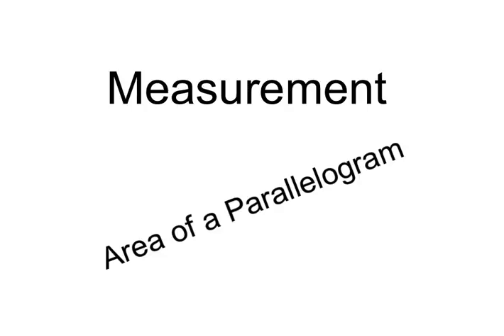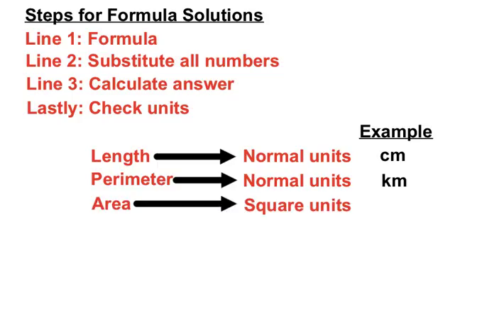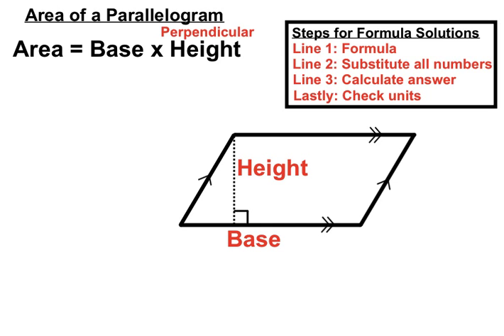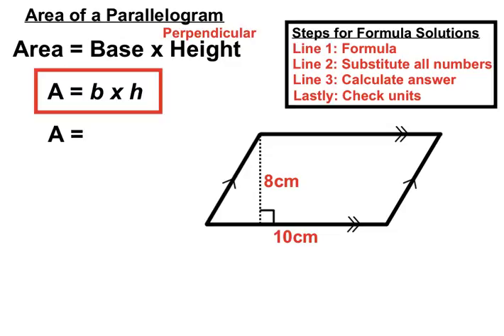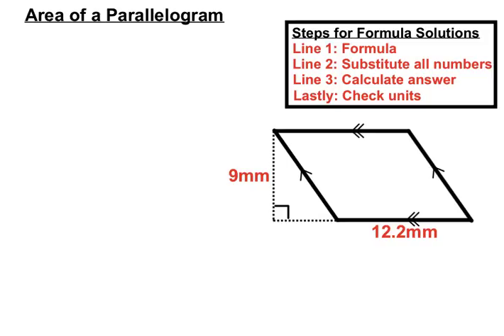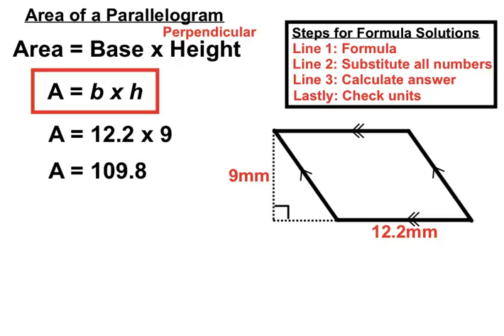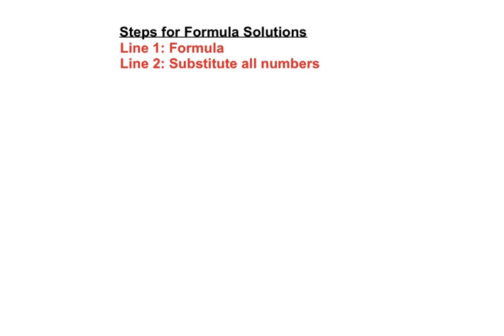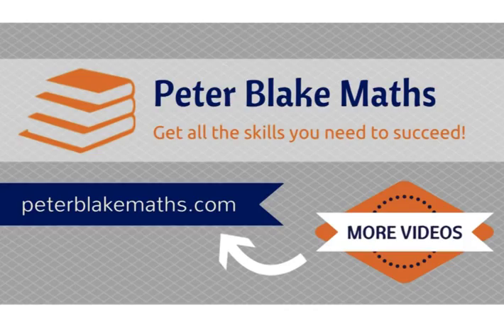Area of a Parallelogram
Measurement Video on the Area of a Parallelogram